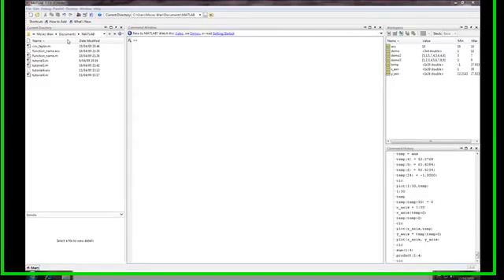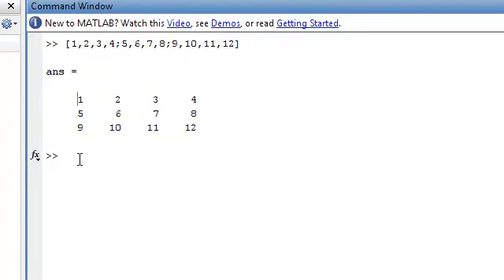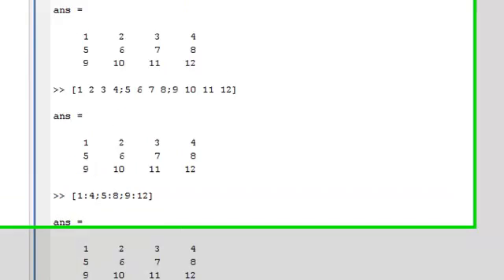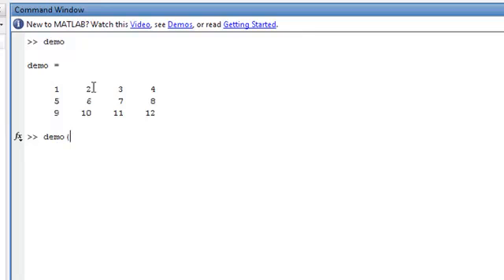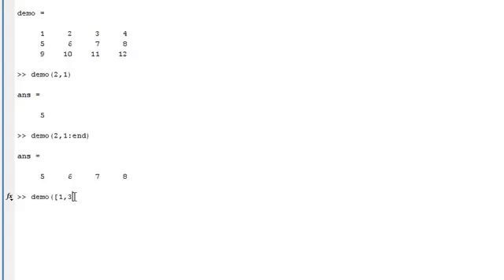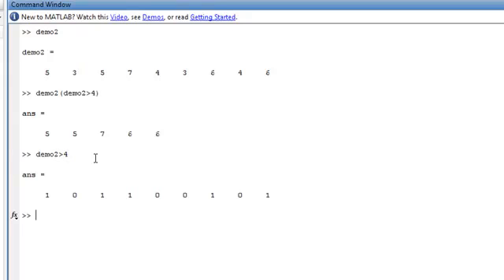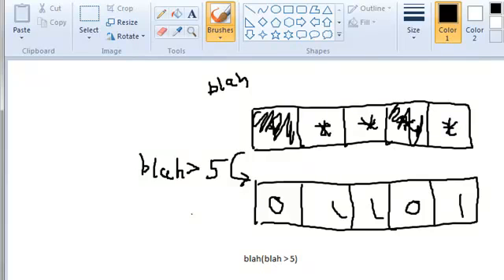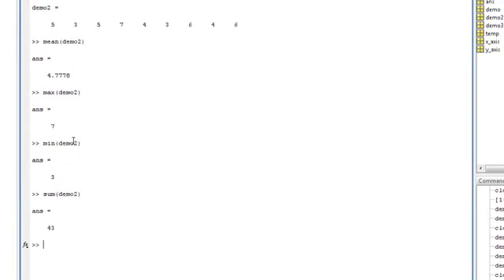MATLAB Tutorial Part 5 Matrices